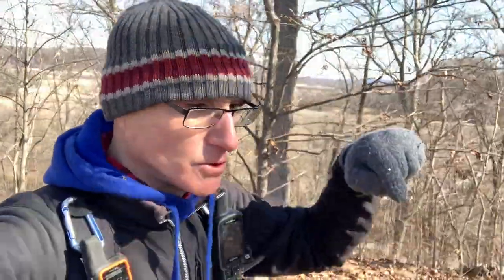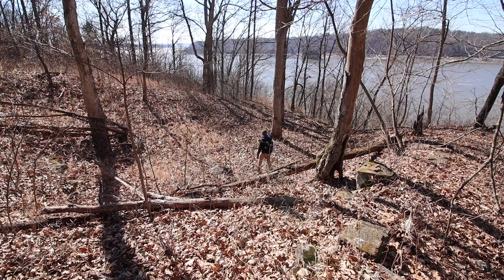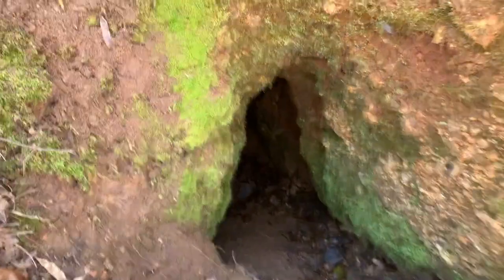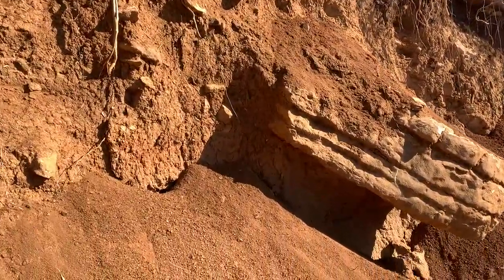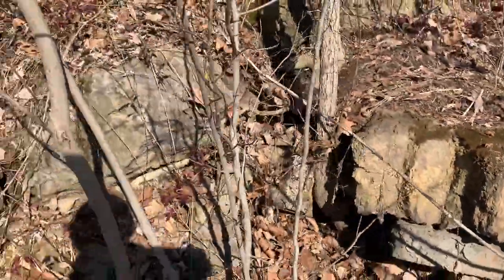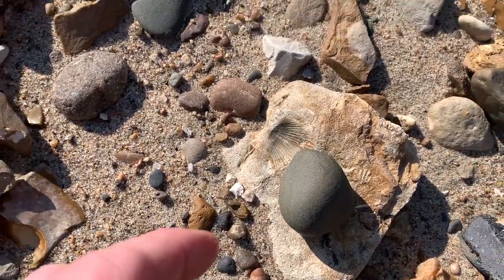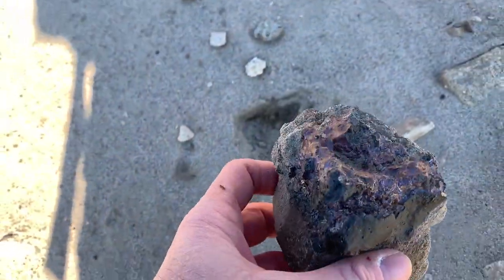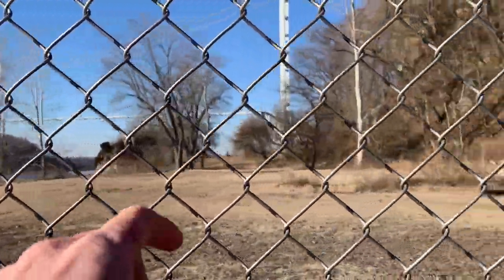My GRANDEST FIND Ever!! Grand Tower IL History & Geology | Shawnee National Forest | Devils Backbone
Grand Tower located in Southern Illinois on the outskirts of the Shawnee National Forest is home to some of the most interesting geology and history in the Midwest.

Devil's Backbone is surrounded by the Ste. Genevieve Fault Zone and is a former island of the Mississippi River near Tower Rock on the Missouri side of the River.

Rich in history, Grand Tower was the former site of over 100 coke ovens and remnants  still remain of the active pig iron industry.